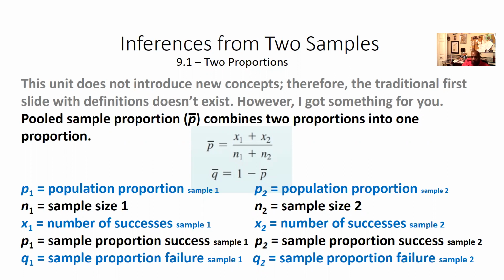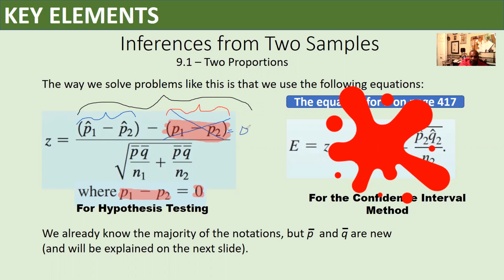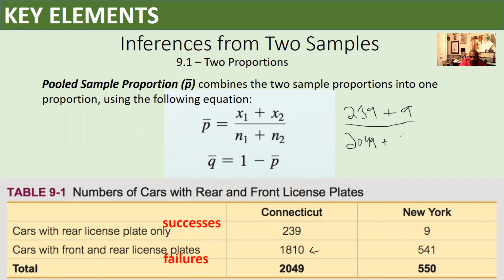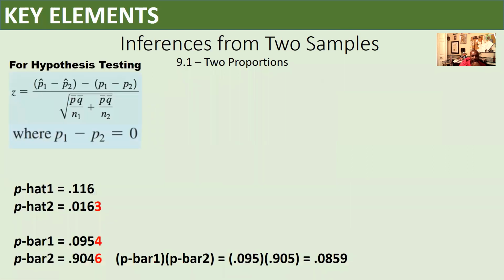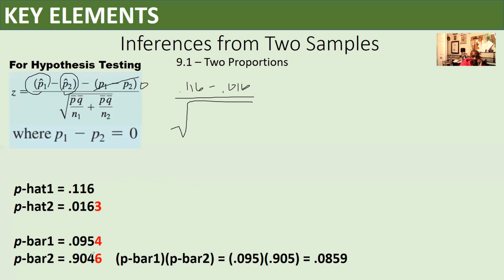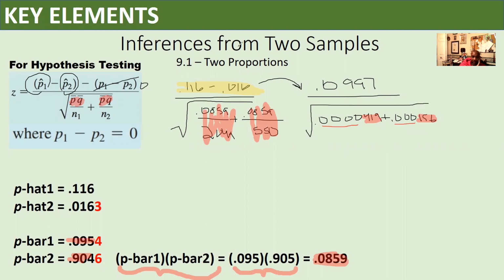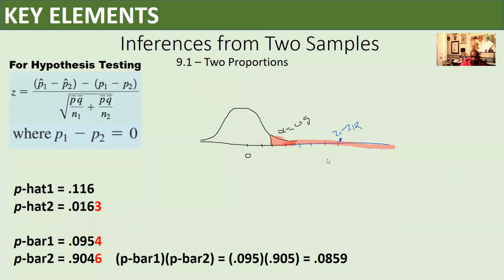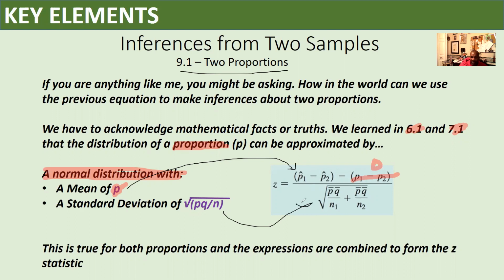F21 RPS331 - 12/1 - 2 of 3 (Chapter Example)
Week15, Day 2.2, No Class